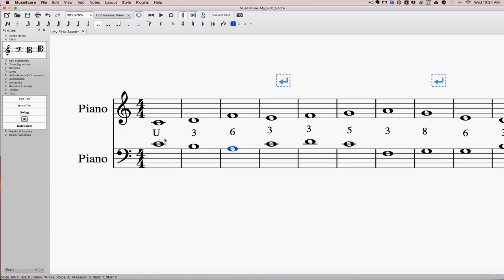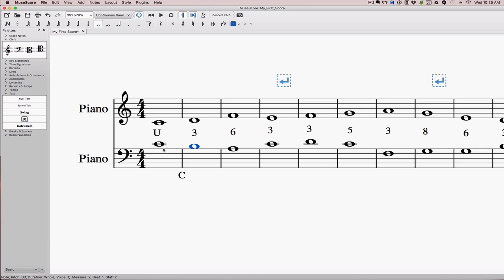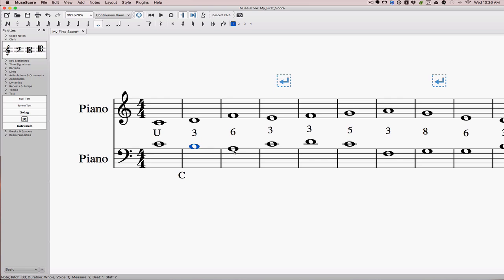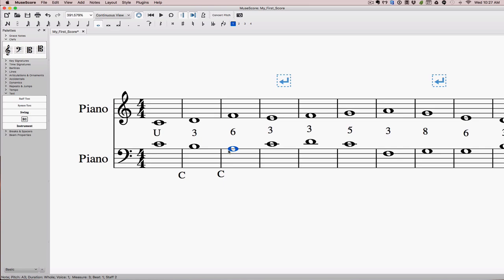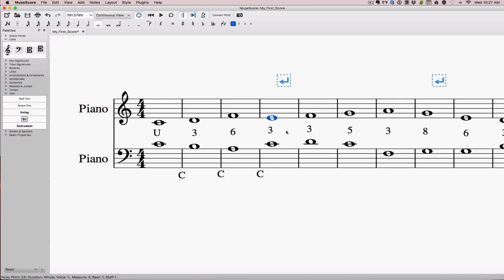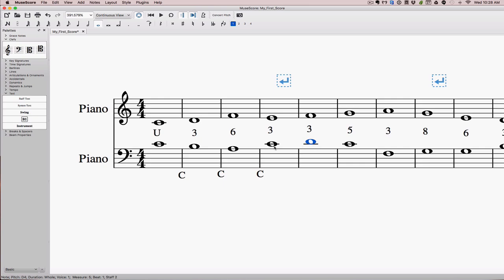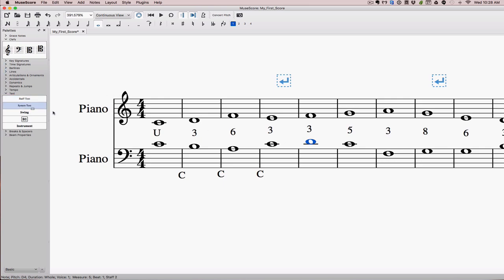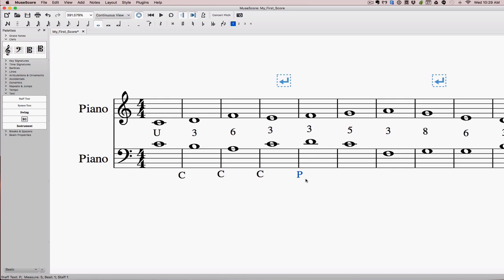Types of Contrapuntal Motion (Part 1)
Types of Contrapuntal Motion (Part 1): College Music Theory Lesson 4